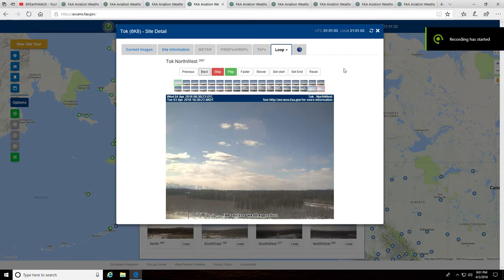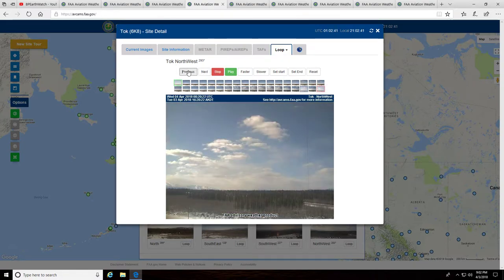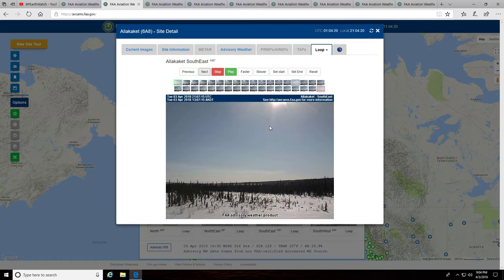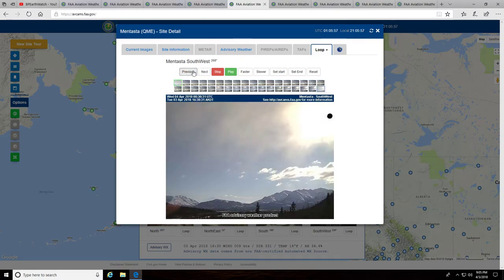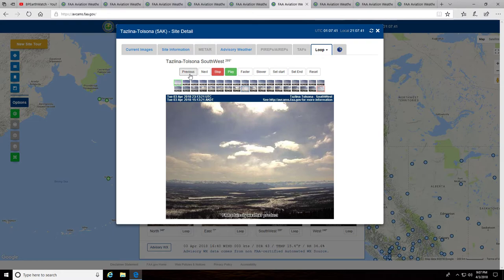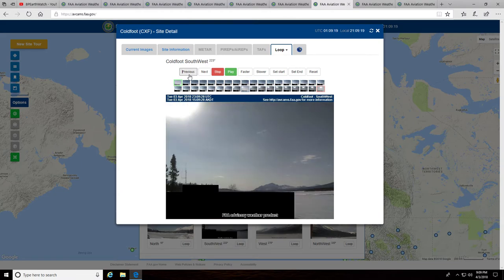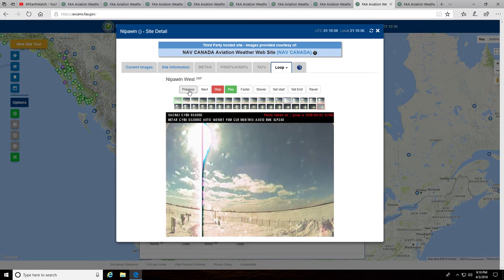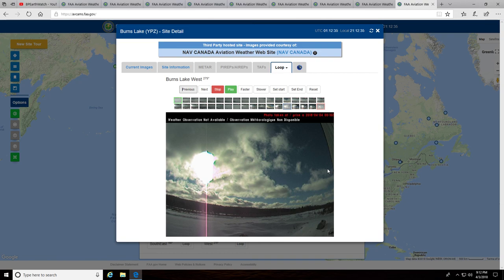Planet X, Huge Visible Planetary Sized Orb Observed On Cam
Todays FAA cam review brings to you a huge planetary sized orb that is visible in the sky. One cam so clear one can see the clouds drifting in front of it proving it is not a camera anomaly. Also when the sun reaches this planetary sized object it dims by about 30%. One more point, 9 cams, and two different kinds of web cams show the same thing, at the same point in the sky. Be prepared and God bless.